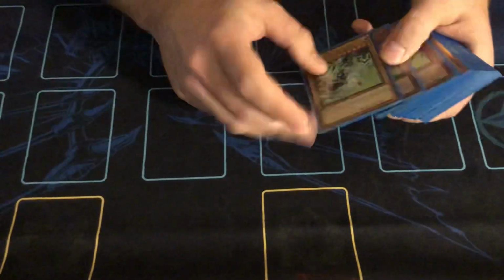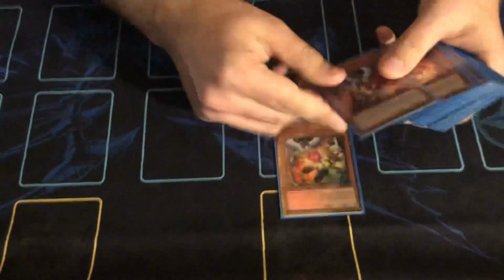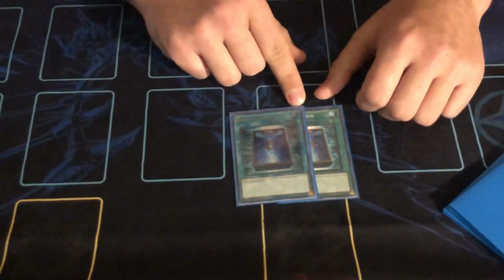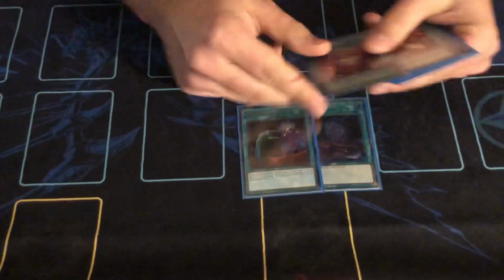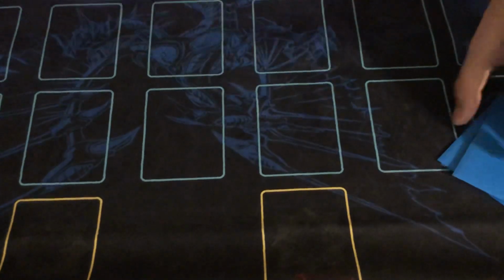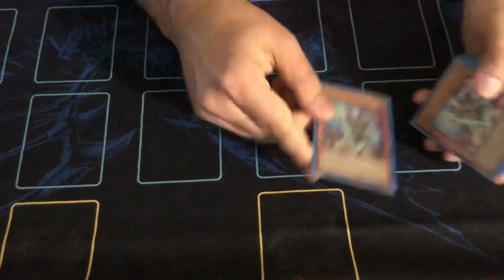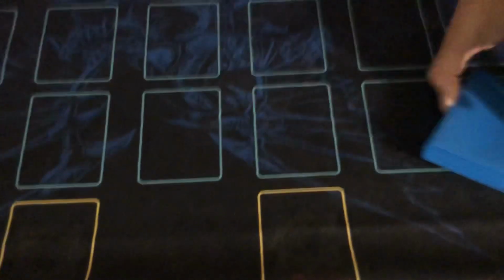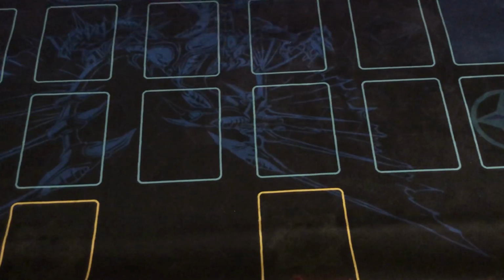George Rovnak - Tri-Brigade/Lyrilusc Yugioh Remote Duel Extravaganza Invite Earning Deck Profile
We’re here with our friend George who received his first invite in a Yugioh event with Tri-Brigrade/Lyrilusc! Congratulations to George on getting his first invite!